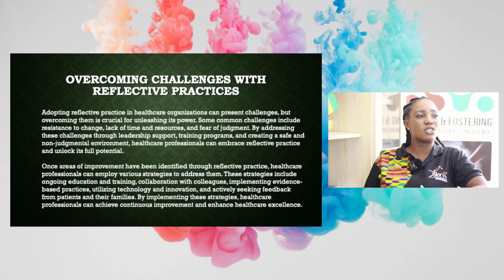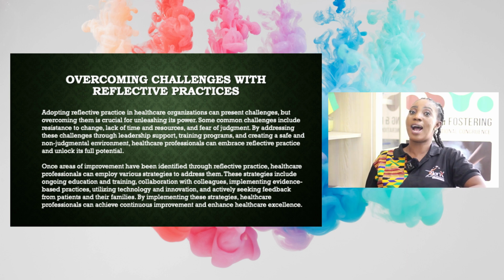Evaluating Patient Outcome and Identifying Areas for Improvement - Day Six (6)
In this lecture, Dr. Winifred Van Oak, a renowned expert in healthcare quality and patient safety, discusses how to evaluate patient outcomes and identify areas for improvement in healthcare settings. She covers the following topics:

-(1). The importance of measuring patient outcome: Why patient outcome is a key indicator of health care quality and how it can be measured using various methods and tools.
(2). The challenges and opportunities of improving patient outcome: What are the common barriers and facilitators of improving patient outcome and how to overcome them using evidence-based strategies and best practices.
(3). The role of health care professionals and organizations in improving patient outcomes: How health care professionals and organizations can collaborate and coordinate to improve patient outcomes and create a culture of quality and safety.

This lecture is part of a series of online courses on healthcare quality and patient safety, offered by Pali Online, a leading provider of online education for healthcare professionals.